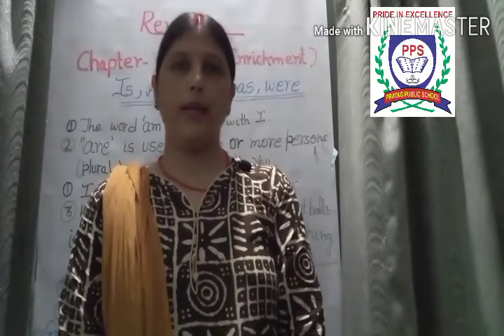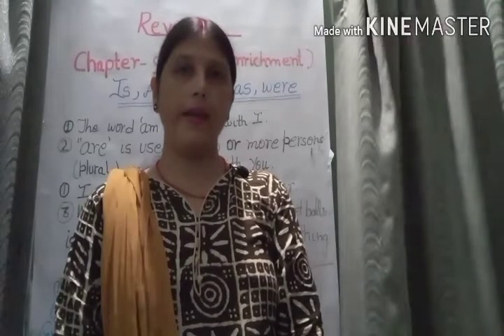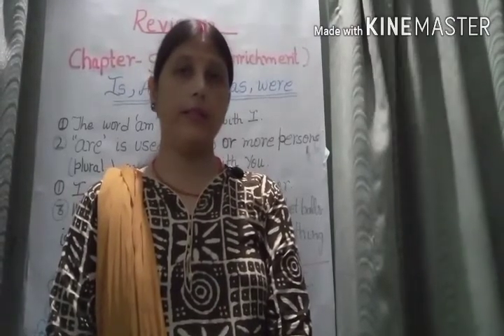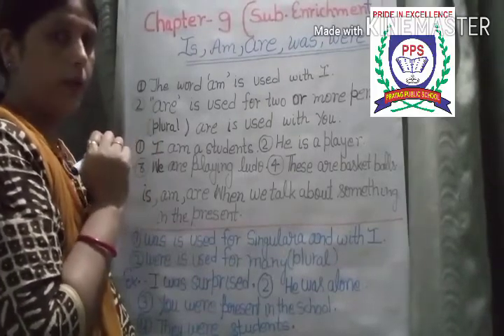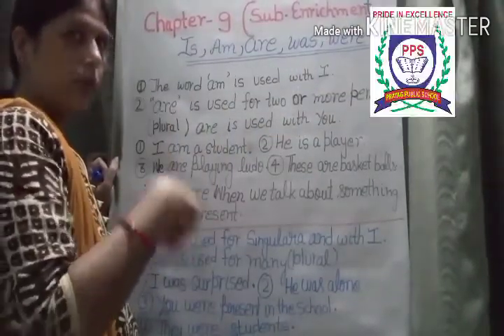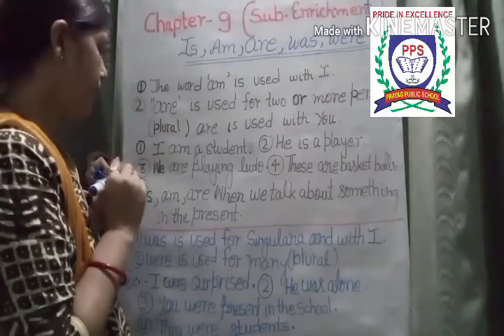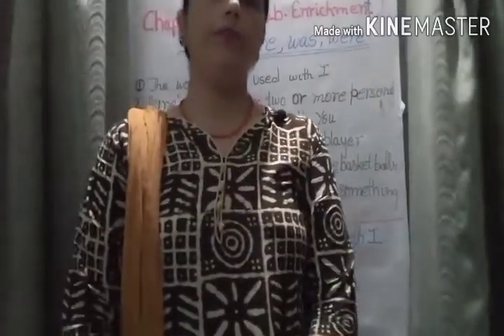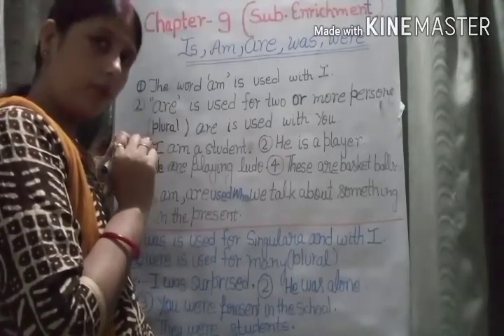Prayag Public School English Language Class_2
Revision of chapter 9